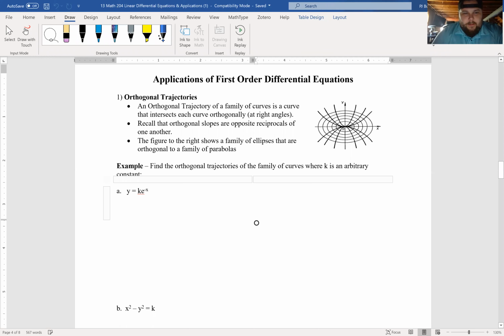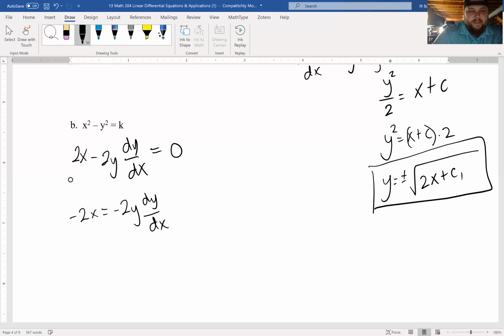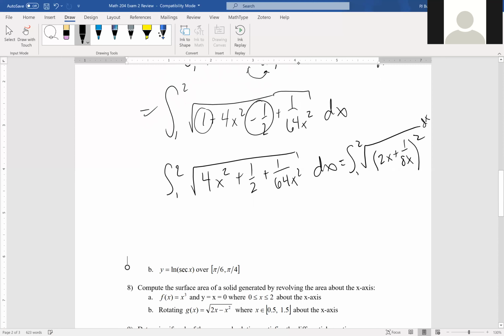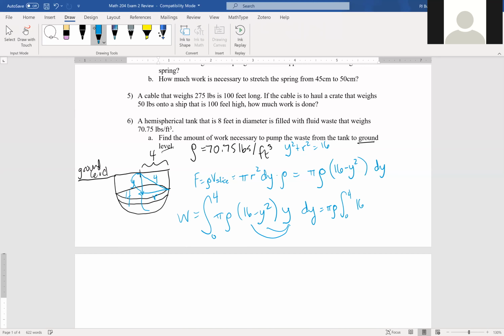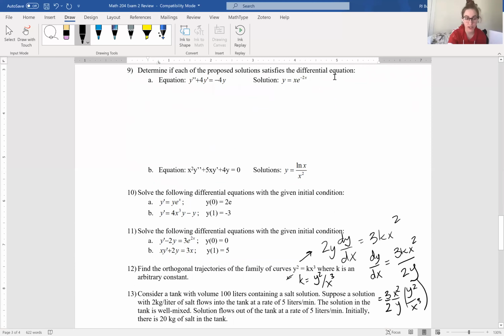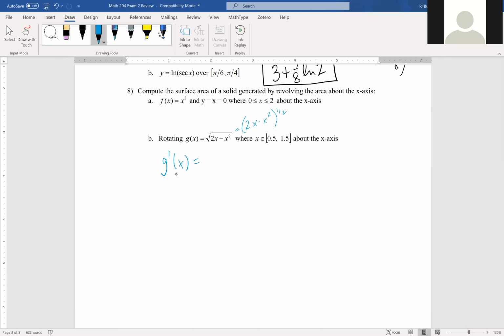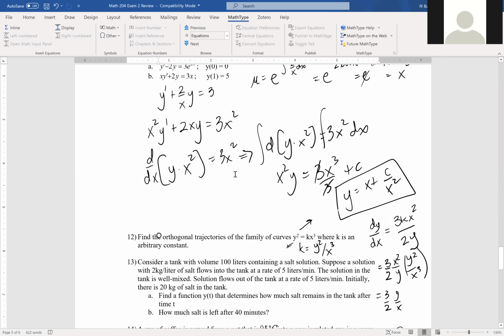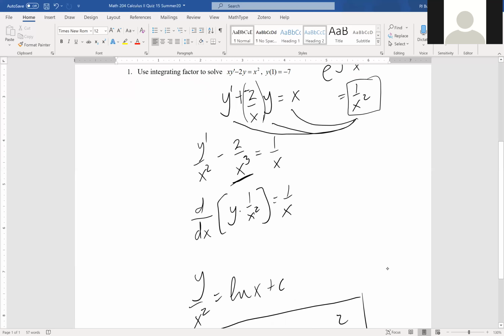Calc 2 7 2 20 Orthogonal trajectories and Review for Exam 2